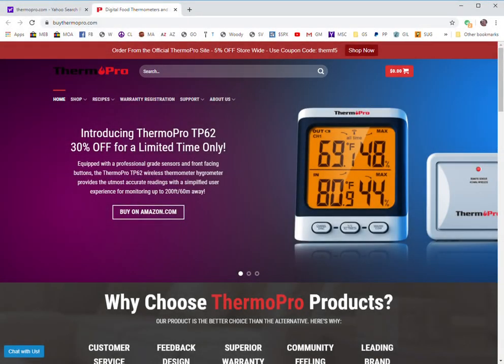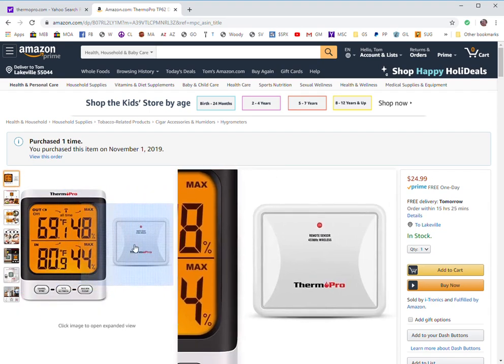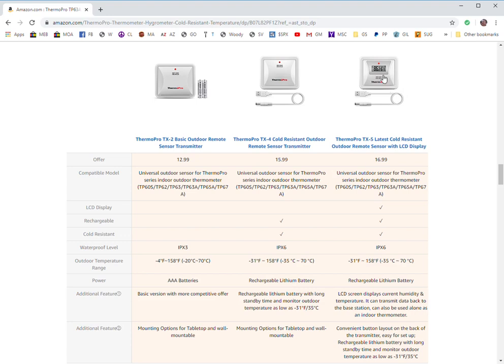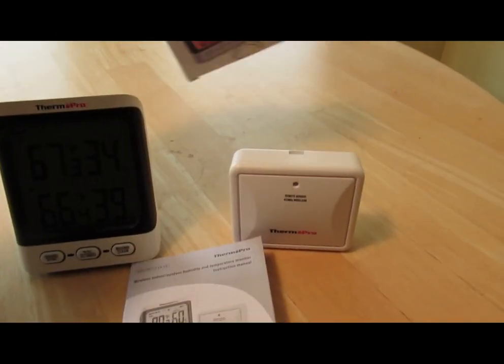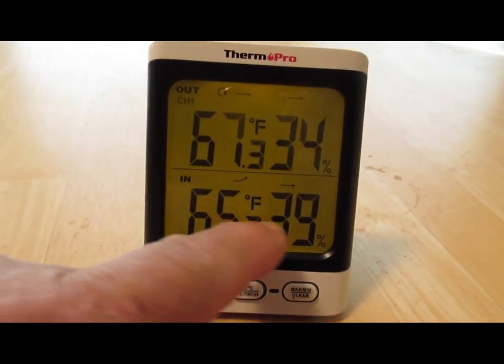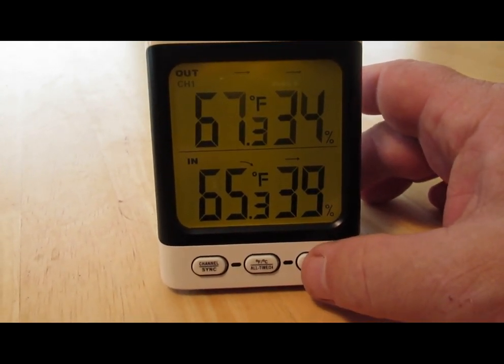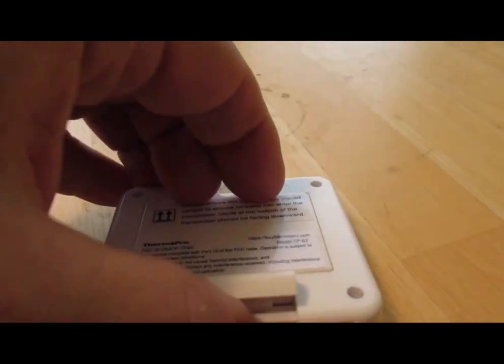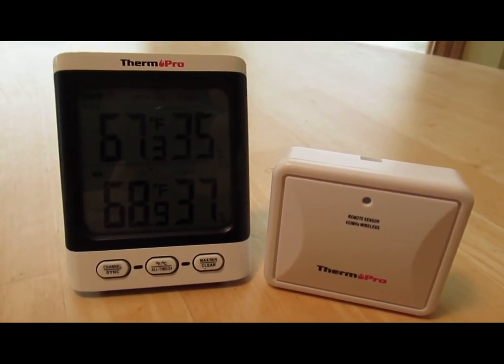Overview of the Thermopro TP62 Indoor Outdoor Thermometer | Review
Another nice unit from Thermopro.  This is a basic wireless Indoor/Outdoor thermometer.  Nice big numbers and easy to use.